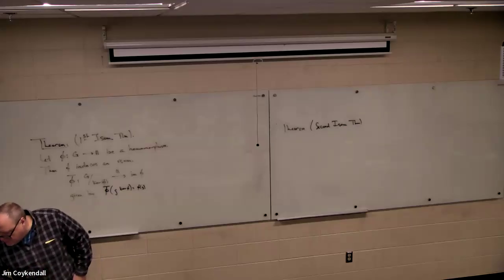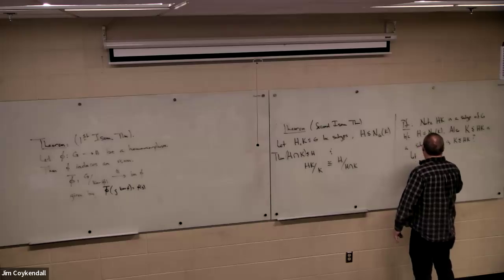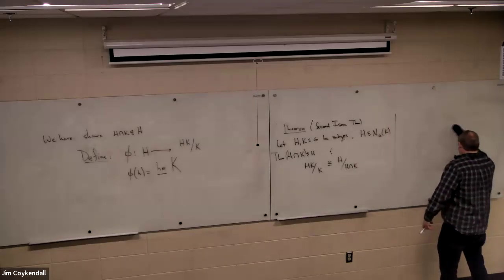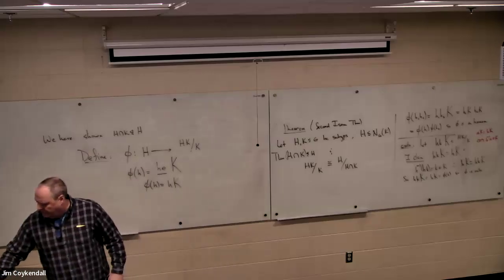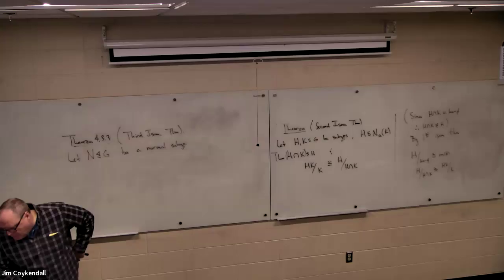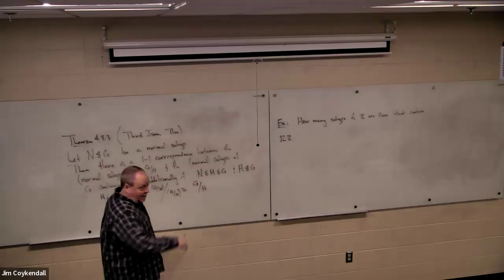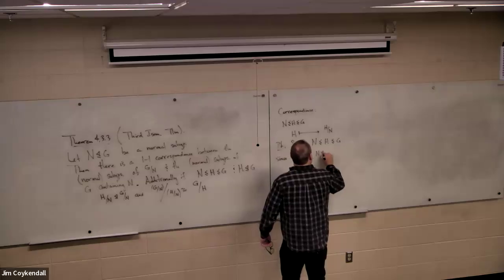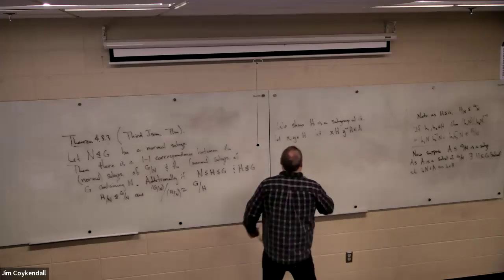Math 4120, 2/9/2026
The second and third isomorphism theorems (and some related minutiae) are discussed and proved.